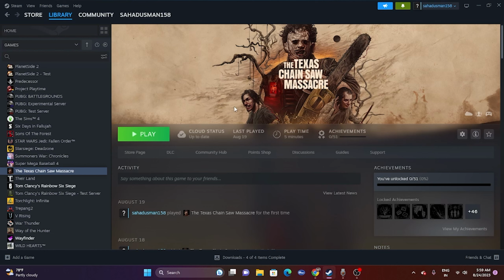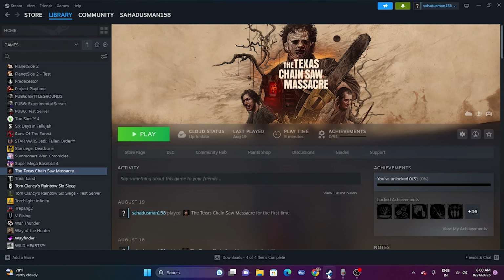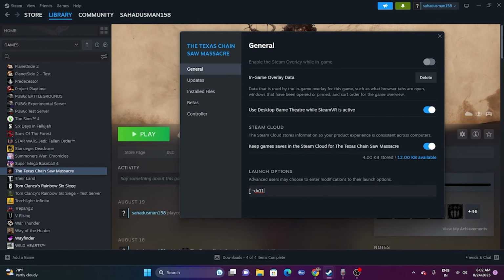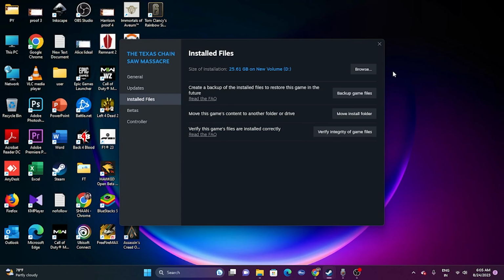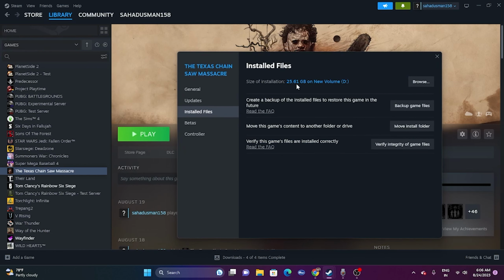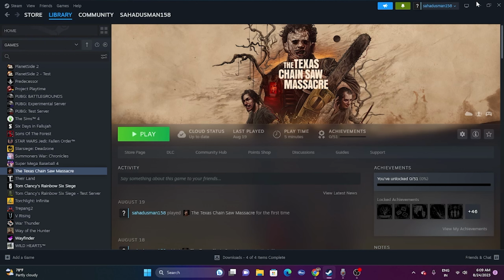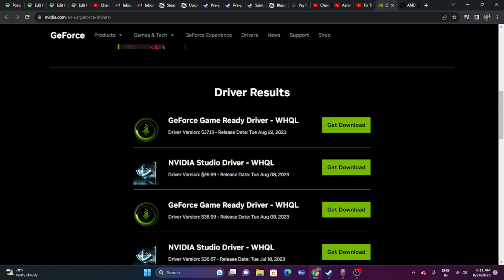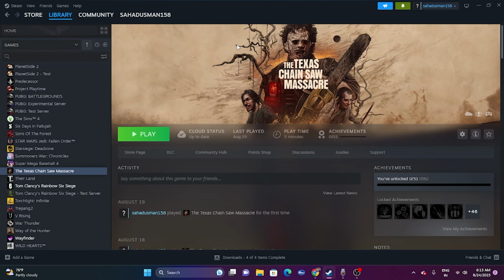How to Fix The Texas Chain Saw Massacre UE4-BBQGAME Crash/Unreal Engine 4 Error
The Texas Chain Saw Massacre, powered by the Unreal Engine 4, is no exception, providing players with an opportunity to dive into a horror-filled universe. However, like any complex software, games built on the Unreal Engine can sometimes encounter technical issues that hinder gameplay. One such issue is crashing, which can be frustrating for players seeking a seamless gaming experience. In this article, we’ll explore the possible causes of The Texas Chain Saw Massacre crashing with Unreal Engine 4 and provide a comprehensive guide to troubleshooting and fixing these crashes.

CHAPTERS IN THIS VIDEOS:
0:00-INTRO
0:27-DO A SIMPLE RESTART
0:55-CLOSE OVERLAY AND OVERCLOCKING APPLICATIONS
2:20-UNPLUG USB DEVICES,CONTROLLER ETC
3:09-DISABLE STEAM OVERLAY
3:26-PERFORM CLEANBOOT
4:12-TYPE THESE COMMANDS IN LAUNCH OPTIONS
5:05-RUN THE GAME ON DEDICATED GRAPHICS CARD
6:09-RUN THE GAME IN COMPATIBILITY MODE
7:21-VERIFY GAME FILES
11:14-ALLOW GAME TO WINDOWS SECURITY
12:17-UPDATE GRAPHICS CARD
13:20-INCREASE VRAM
14:41-UPDATE WINDOWS
14:45-CONCLUSION

THIS VIDEO ALSO ANSWER FOLLOWING QUESTION :
Fix The Texas Chain Saw Massacre UE4-bbqGame crash
Fix The Texas Chain Saw Massacre UE crash
Fix The Texas Chain Saw Massacre UNREAL ENGINE 4 CRASH
Fix The Texas Chain Saw Massacre UE4 crash
Fix The Texas Chain Saw Massacre UE4-BBQGAME error